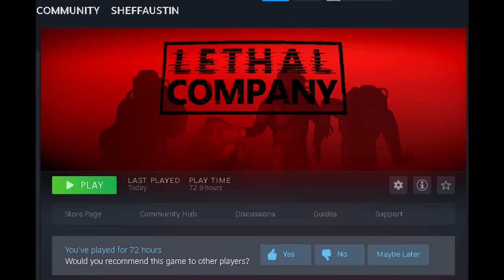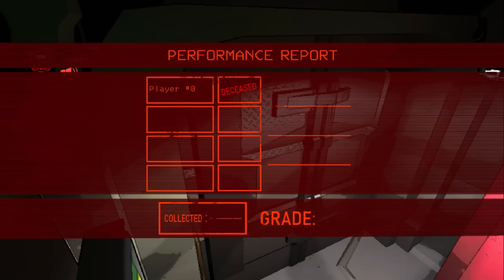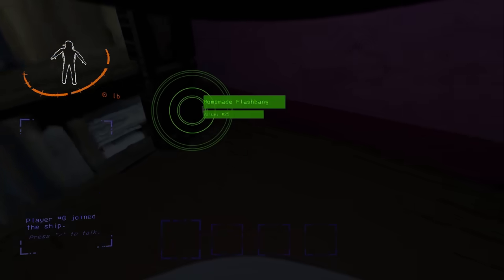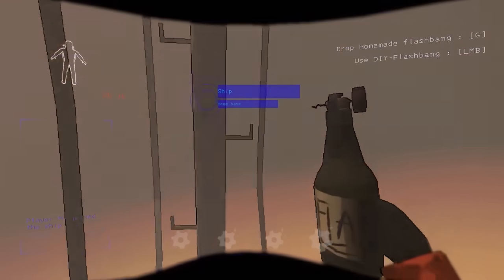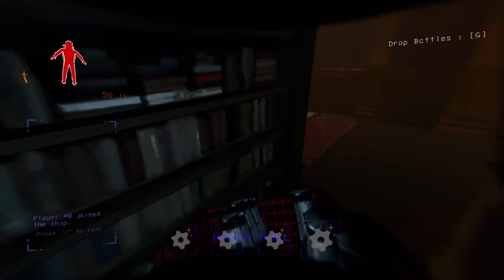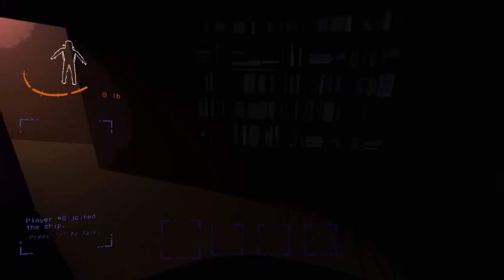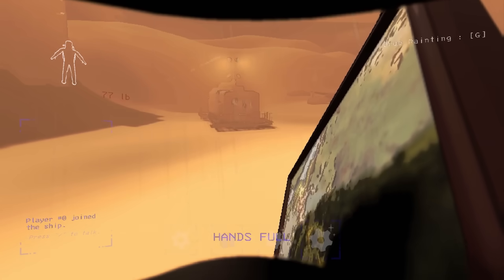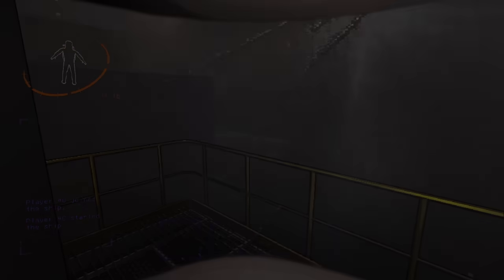When the NEW PLANET is More Dangerous than Titan - Lethal Company Modded Moons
I'm super happy that people are starting to add moons to Lethal Company! While there aren't any official ones added to the vanilla game yet, the modding community has already built a framework that allows for more moons to be added to the game, which I think can only be healthy for the game's longevity.

If you want to play on the new Orion moon, you can download the mod here!